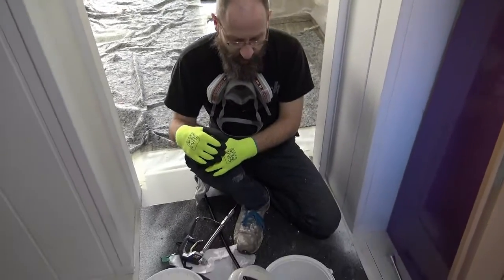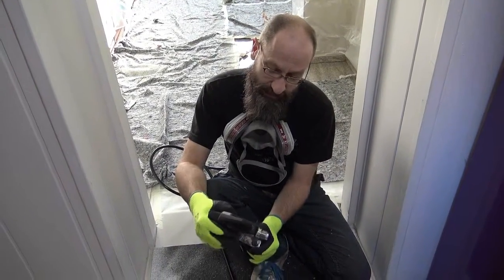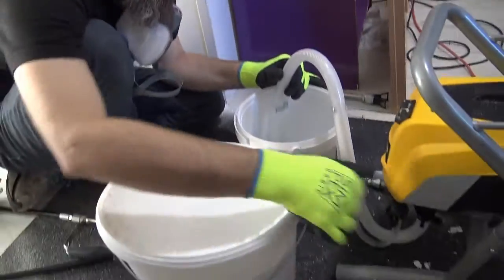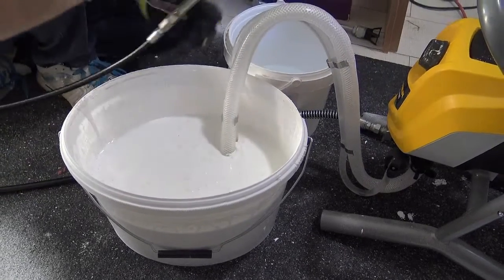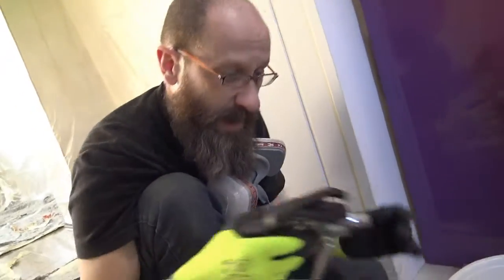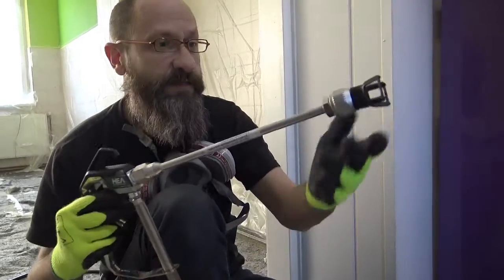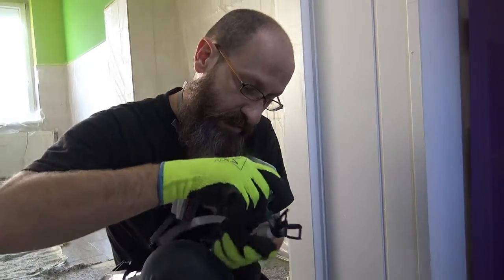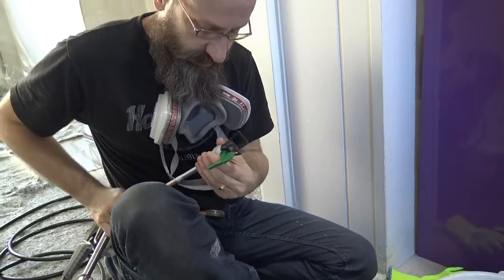Paint Sprayer DIY Priming the Wagner Control Pro How to Prime the Wagner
This is a short video on how to prime the Wagner control pro for painting. I am copying what I saw on another video, but since then I dont bother with water at the beginning, though flushing out the unit is ESSENTIAL at the end of the painting process!
Wagner is a well-known brand in the world of airless sprayers. Their airless sprayers are designed for both DIY enthusiasts and professional painters who want to achieve a high-quality finish on their painting projects. Before using a Wagner airless sprayer, it is important to properly prepare it for use. In this article, we will discuss the proper way to prepare a Wagner brand airless sprayer before use.

Step 1: Read the Manual

Before starting any work, it is always important to read the manual that comes with the product. The manual provides valuable information on the operation and maintenance of the airless sprayer. It also includes safety instructions, troubleshooting tips, and information on accessories and replacement parts. Reading the manual will ensure that you understand the operation of the sprayer and that you use it safely.

Step 2: Set up the Sprayer

After reading the manual, the next step is to set up the sprayer. This includes connecting the hoses and fittings, installing the spray gun and tip, and ensuring that the filters are in place. The airless sprayer should be set up on a flat and stable surface, and the power cord should be plugged into a grounded outlet. The sprayer should be located in a well-ventilated area away from any sources of ignition.

Step 3: Check the Fluids

Before using the airless sprayer, it is important to check the fluids. This includes the oil, which lubricates the pump, and the paint, which needs to be thinned to the correct consistency. The oil should be checked and topped up if necessary, according to the instructions in the manual. The paint should be thinned to the correct consistency using the recommended solvent, which is also listed in the manual.

Step 4: Prime the Pump

Priming the pump is an important step in preparing the airless sprayer for use. This ensures that the paint is properly circulated through the pump and that there are no air bubbles in the system. To prime the pump, the suction tube should be placed in a container of paint, and the sprayer should be turned on. The prime valve should be opened, and the pump should be allowed to run until a steady stream of paint flows from the spray gun. The prime valve should then be closed.

Step 5: Test the Sprayer

Before using the airless sprayer on your project, it is important to test it on a small, inconspicuous area. This ensures that the sprayer is working properly and that the paint is flowing evenly. The spray gun should be held at a distance of 6-8 inches from the surface, and the trigger should be pulled in a smooth, continuous motion. The paint should be applied evenly, without any drips or runs.

Step 6: Clean the Sprayer

After using the airless sprayer, it is important to clean it thoroughly. This prevents paint from drying in the system and clogging the spray gun and tip. The suction tube should be removed from the paint container, and the sprayer should be flushed with the recommended solvent, according to the instructions in the manual. The spray gun and tip should also be cleaned thoroughly using a brush and solvent.

Conclusion:

Preparing a Wagner brand airless sprayer for use is an important step in achieving a high-quality finish on your painting project. By following the steps outlined in this article, you can ensure that your airless sprayer is properly set up, primed, and tested before use. Remember to always read the manual, check the fluids, test the sprayer, and clean it thoroughly after use. With proper preparation, you can achieve a professional-looking finish on your painting project with your Wagner airless sprayer.